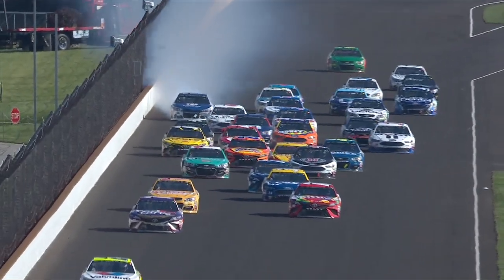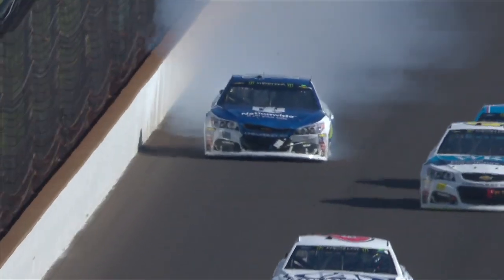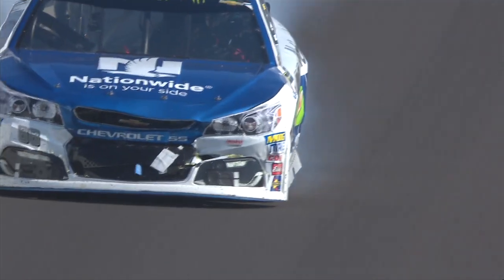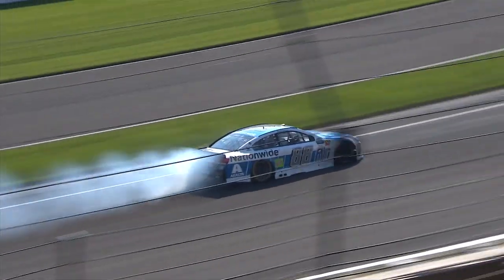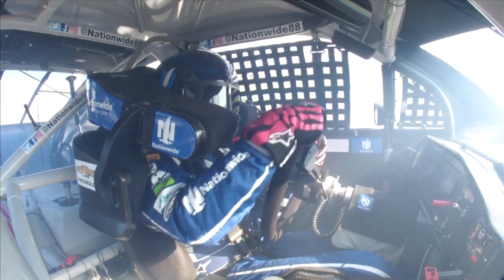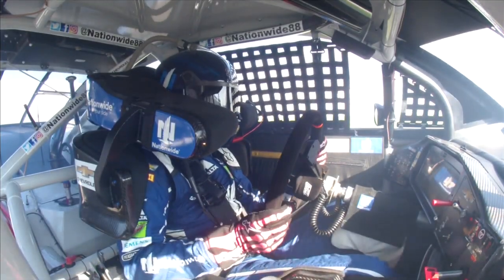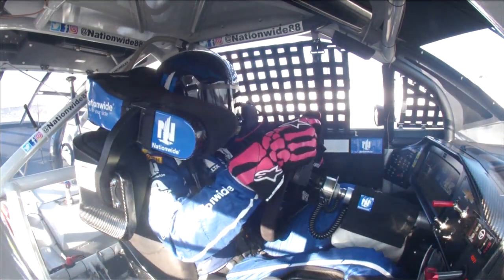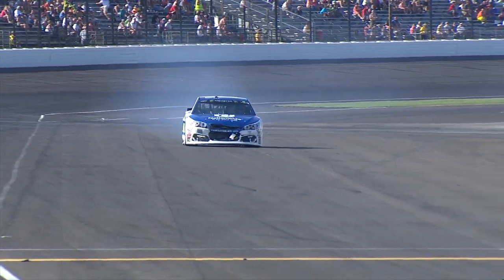Dale Jr. ends his final Brickyard 400 early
Dale Earnhardt Jr. sustains radiator damage during a caution restart, ending his final Brickyard 400 early.